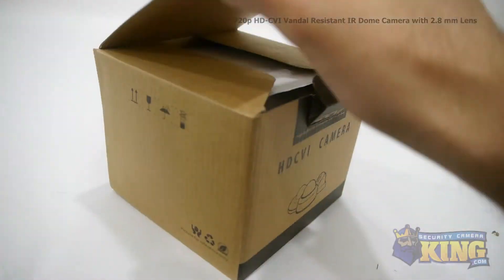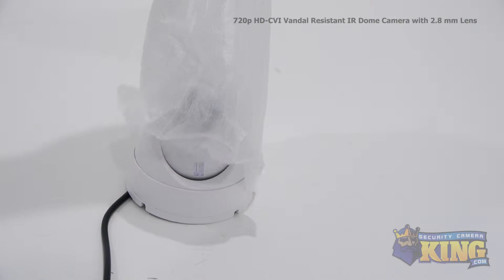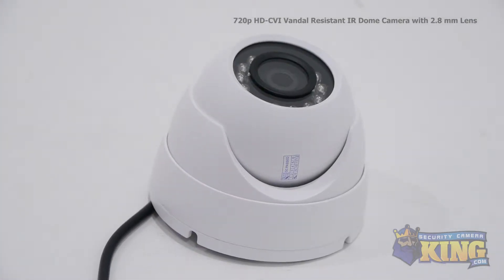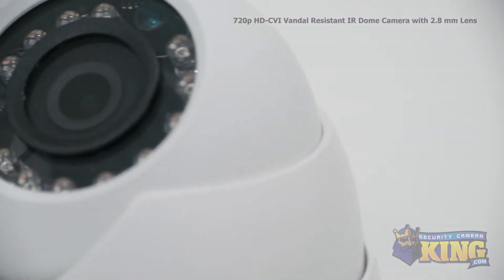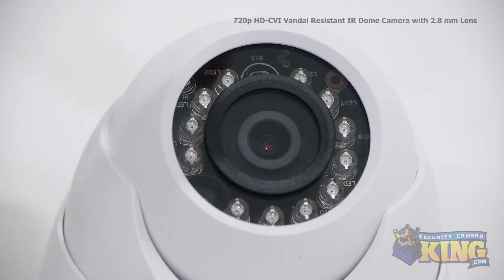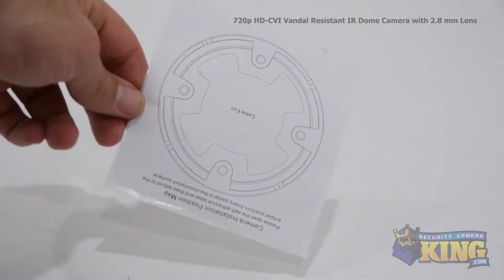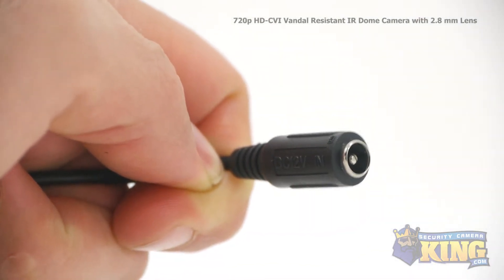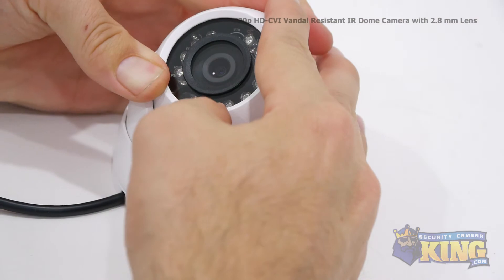Unboxing - 720p HD-CVI Vandal Resistant IR Dome Camera with 2.8 mm Lens - CVIOD-EL1MPIR50L28E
Our new 1 megapixel HD-CVI camera can transmit 720P video over standard analog cable to any HD-CVI compatible DVR, and can see up to 50 feet of infrared distance in the dark

If you'd like to purchase this product or find out more information, go